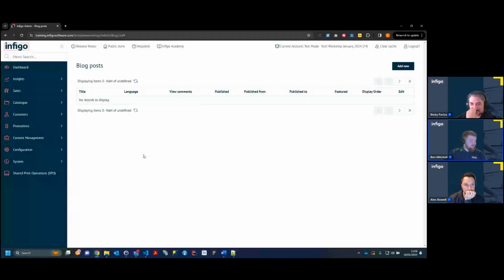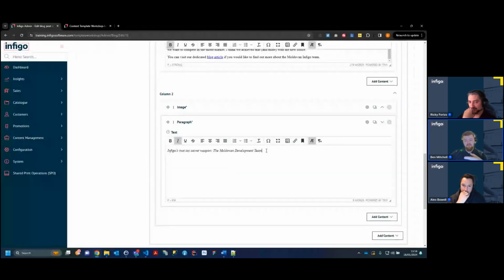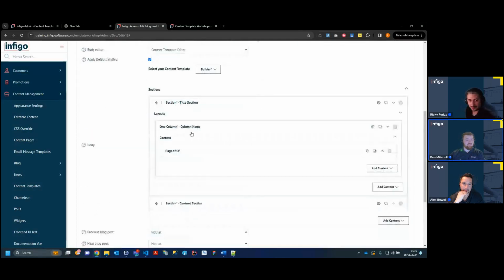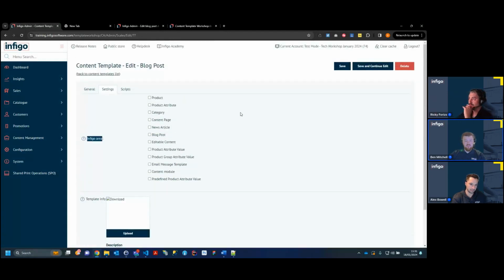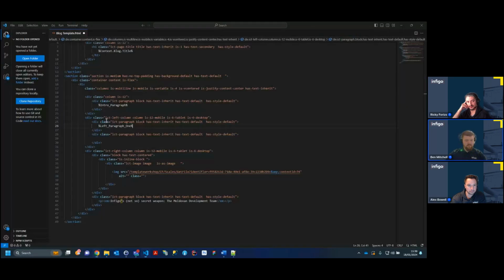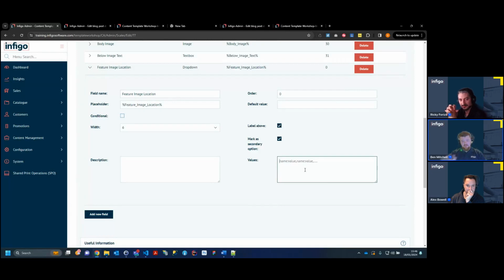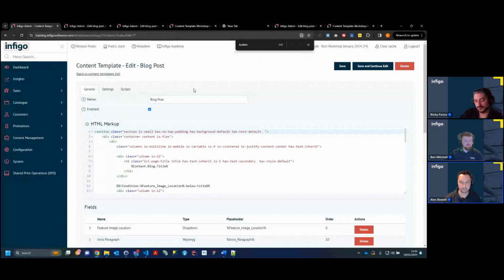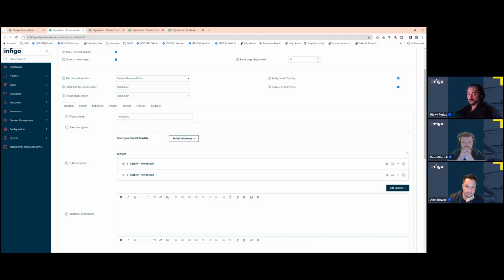Tech Workshop | Advanced Content Templates